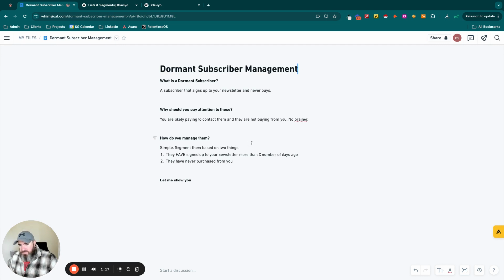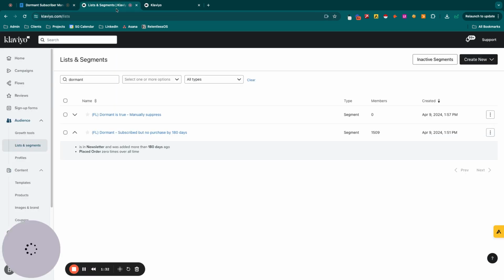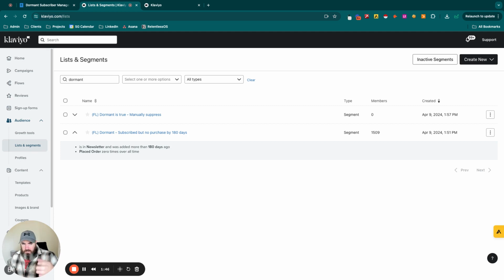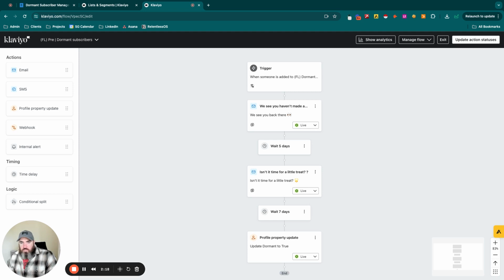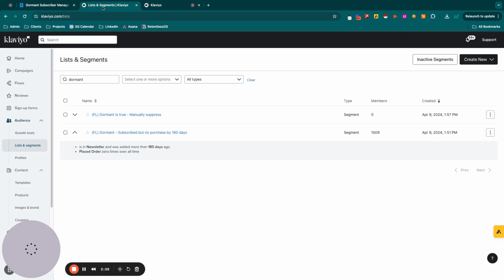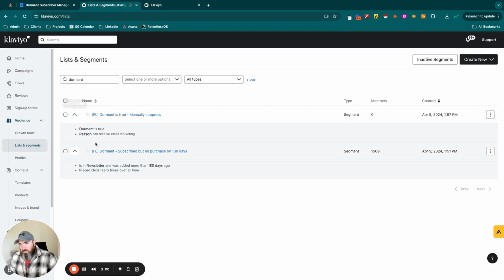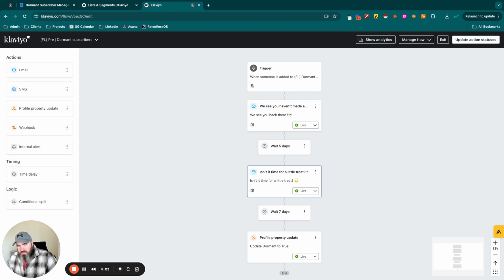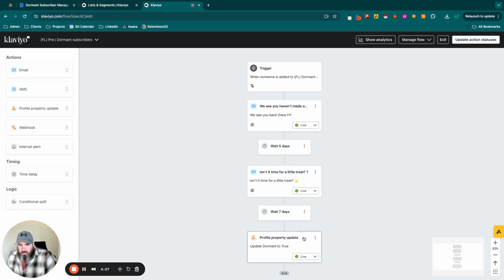These email subscribers are costing you big!